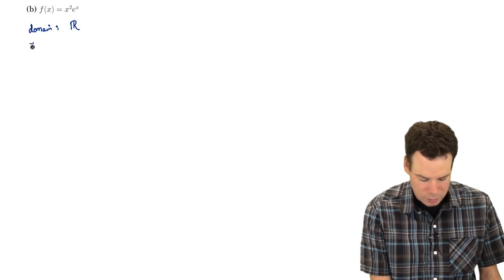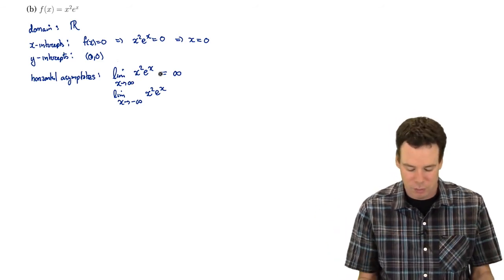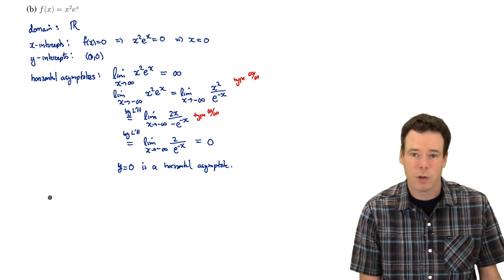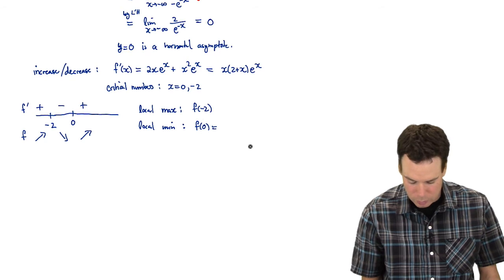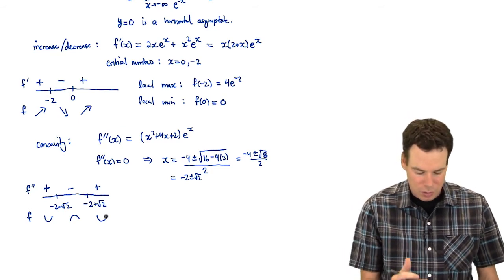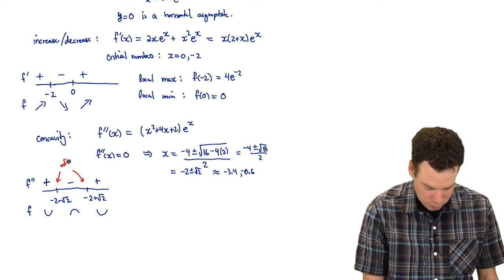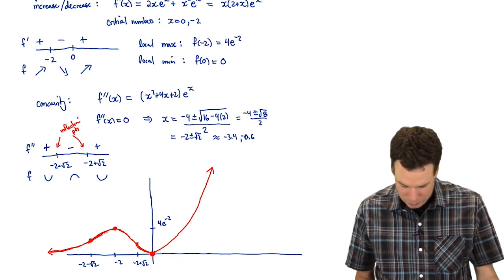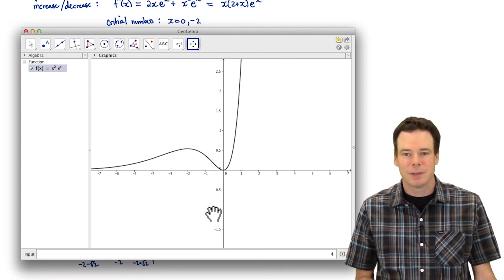Math150/151 Section 4.5 - Curve Sketching (3 of 4)